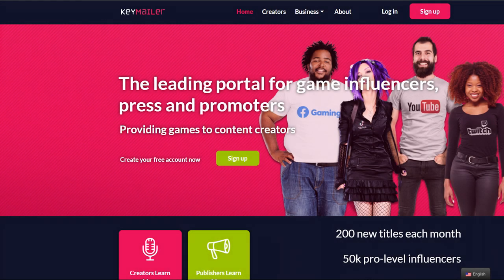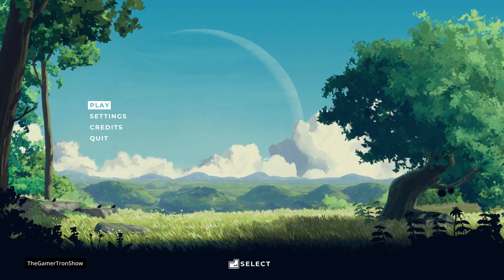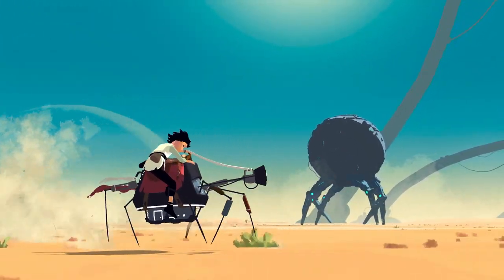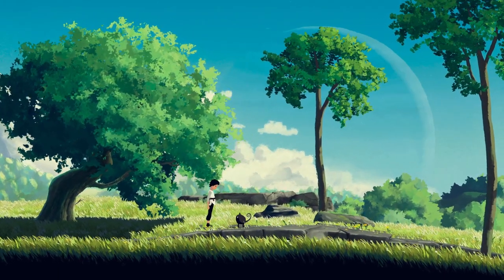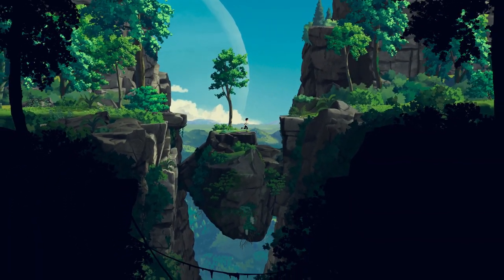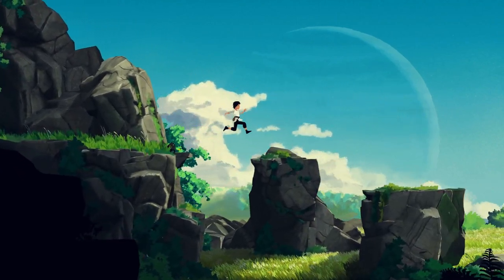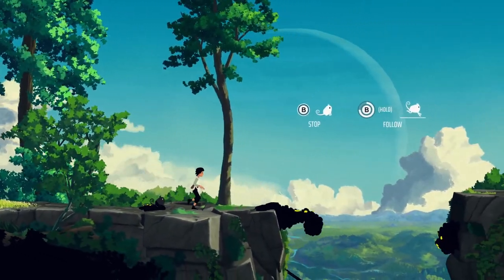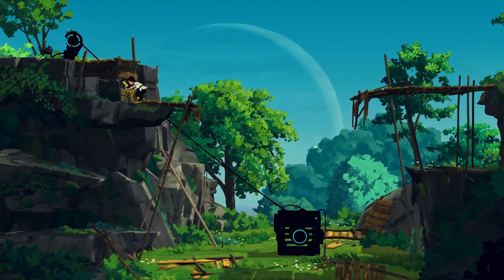Why You NEED to Play Planet of Lana & Why I LOVE it !!!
Additional Tags:
planet of lana, planet of lana gameplay, planet of lana review, planet of lana walkthrough, planet of lana game, planet of lana ending, planet of lana guide